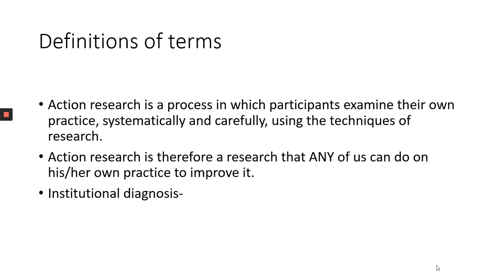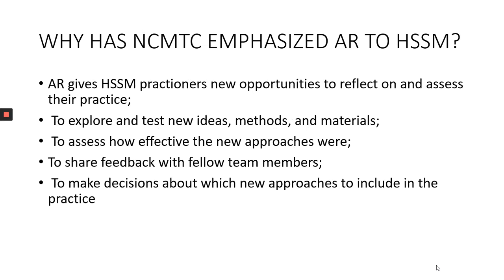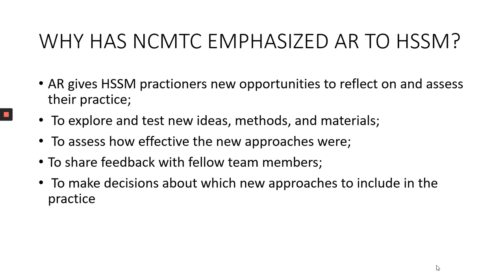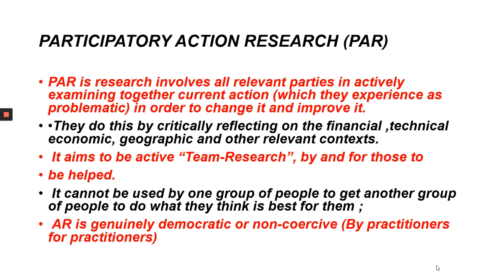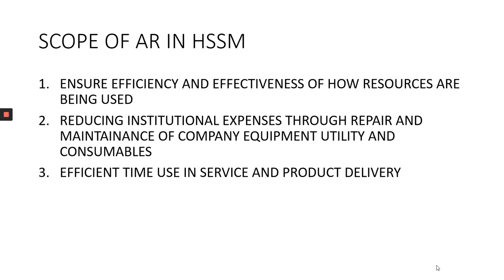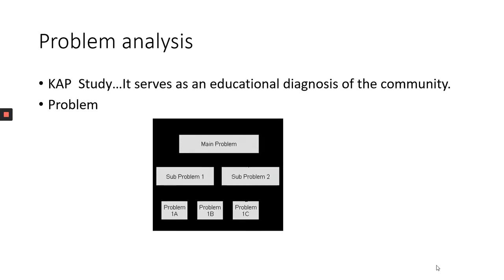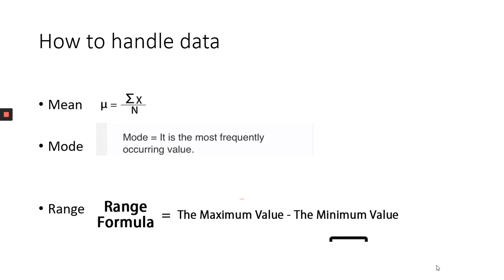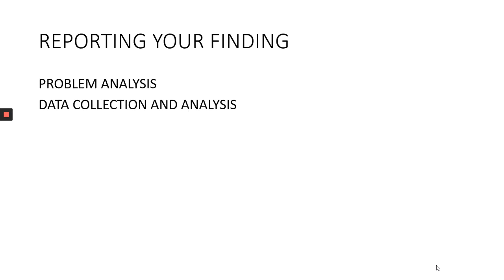ACTION RESEARCH IN HOSPITAL SYSTEM SUPPORT MANAGEMENT NORTH COAST MEDICAL TRAINING COLLEGE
A description of how action research is used among health system support  management professionals.